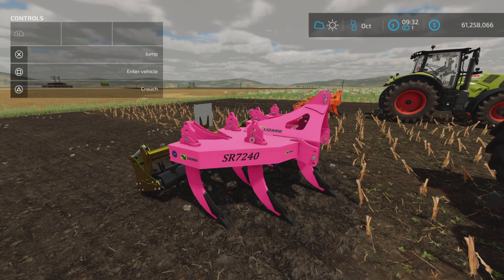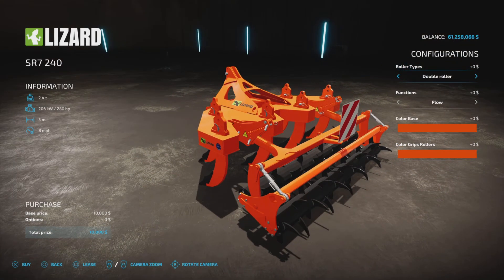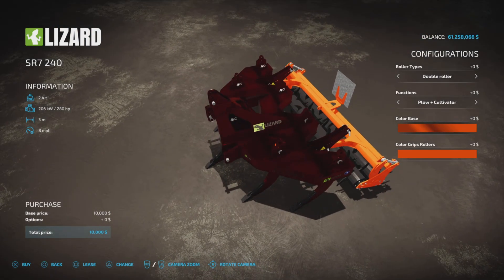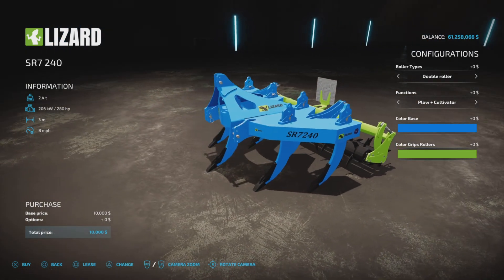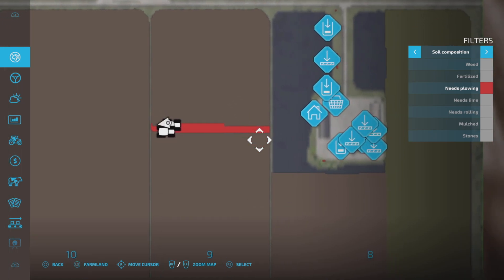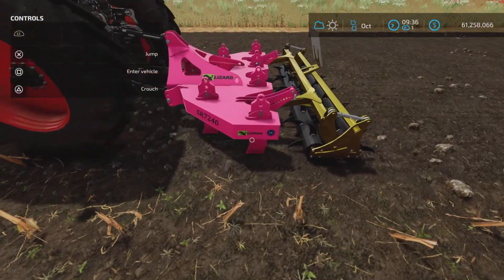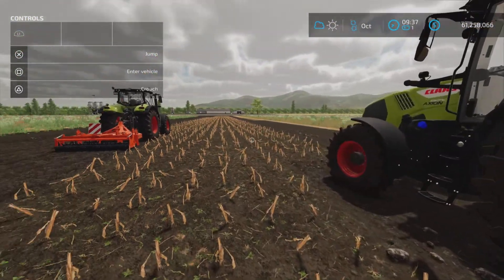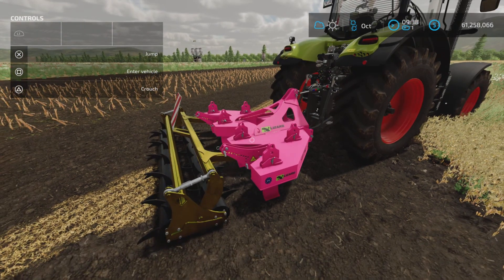Lizard SR7 240 / FS22 UPDATE for all platforms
Lizard SR7 240
By: JmGarcia